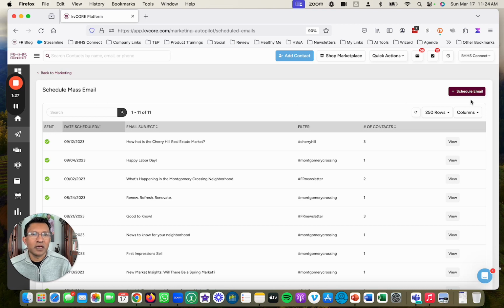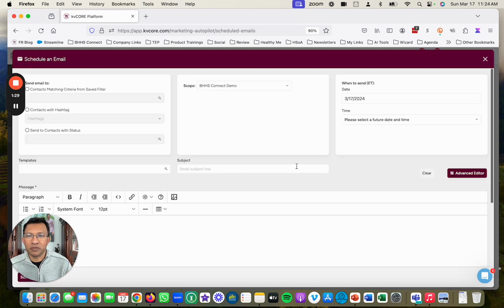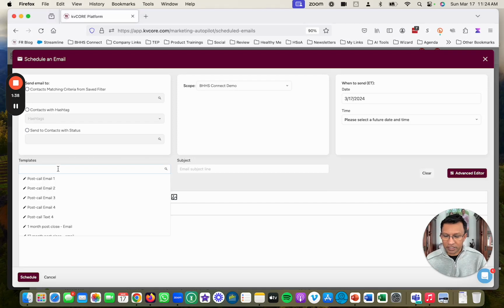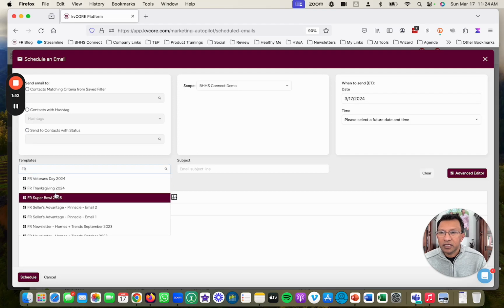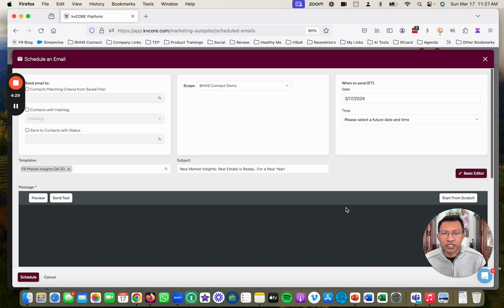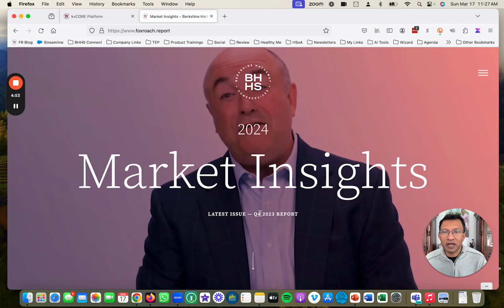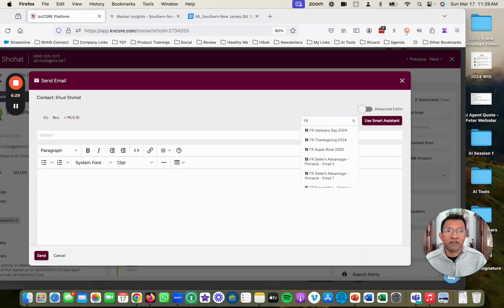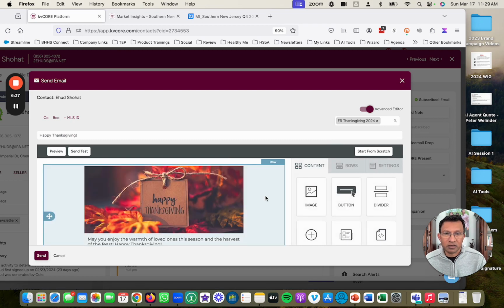Can I see the Set It and Forget It Campaigns going to my clients?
Unlock the full potential of your marketing with our "Set It and Forget It" campaigns. Discover how you can effortlessly monitor the campaigns reaching your clients and ensure your marketing is always on point. In this video, we'll show you how to view them so you know what will go to your clients before you send them.